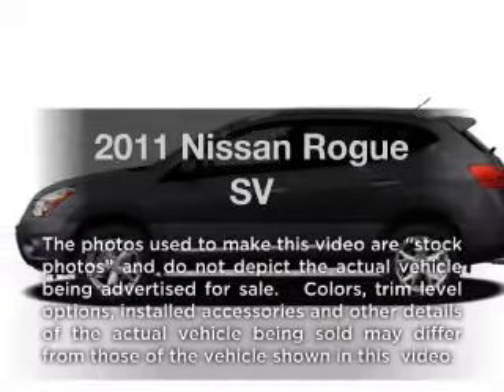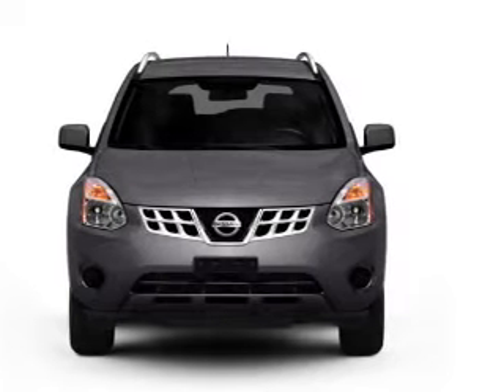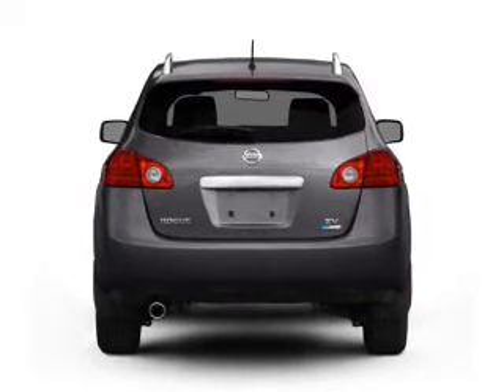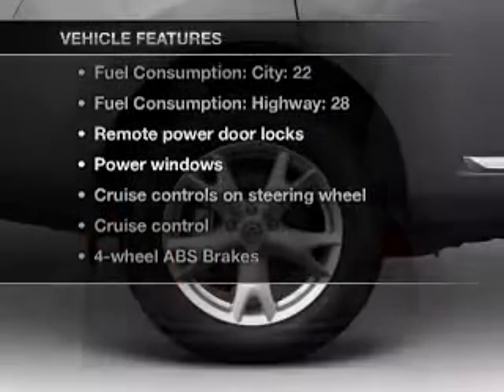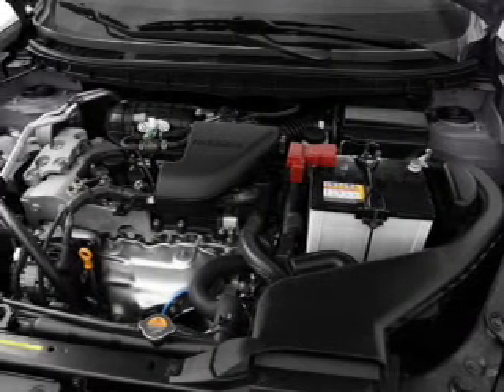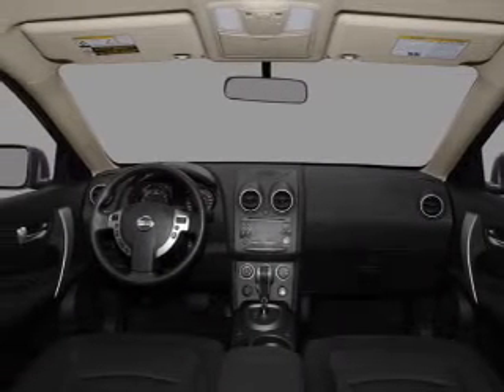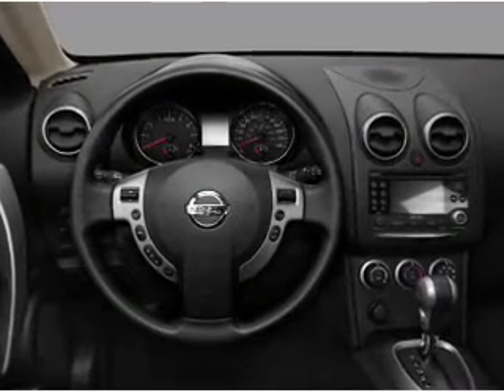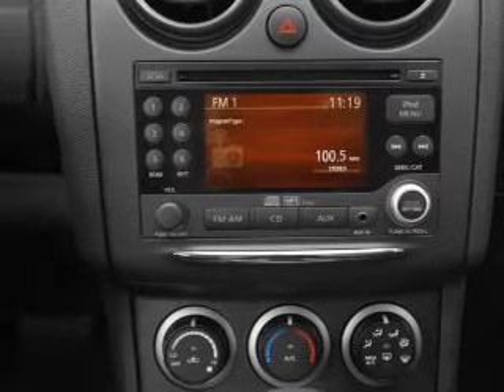2011 Nissan Rogue - San Jose CA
Year: 2011
Make: Nissan
Model: Rogue
Trim: SV
Engine: 2.5 liter inline 4 cylinder 16 valve
Transmission: Automatic CVT
Color: Black
Mileage: 8
Address:
1120 Capitol Expy Auto Mall